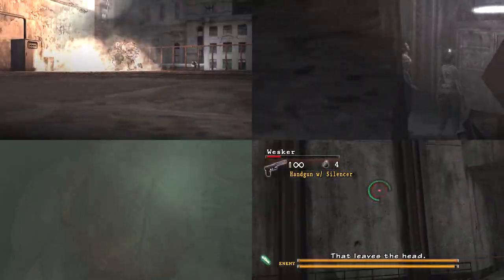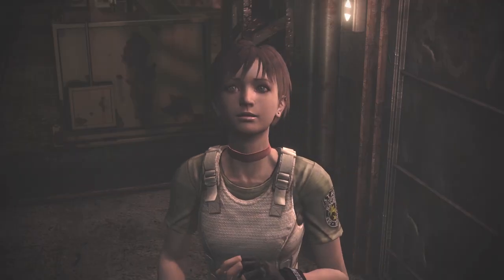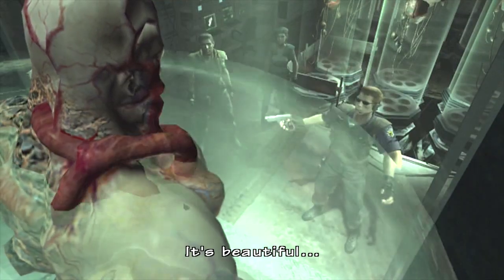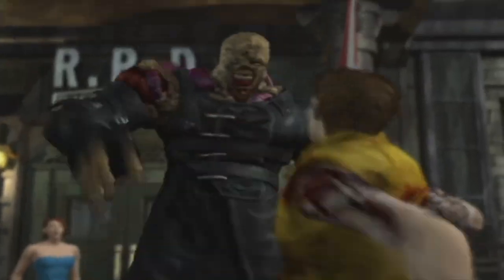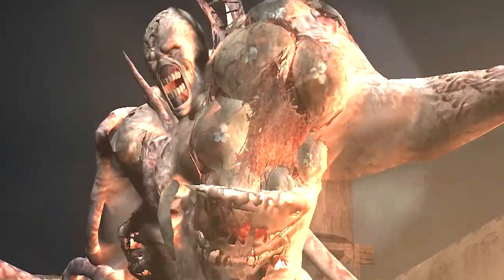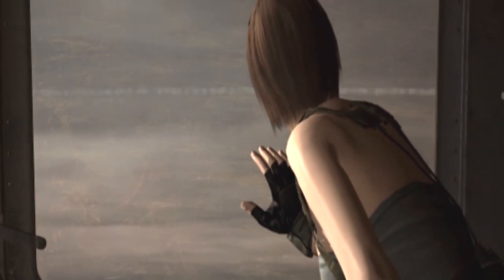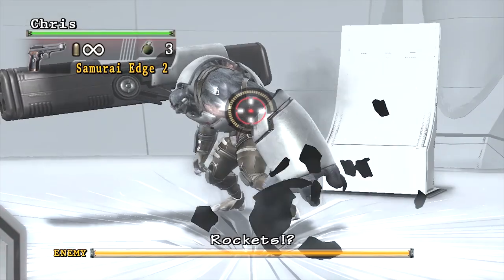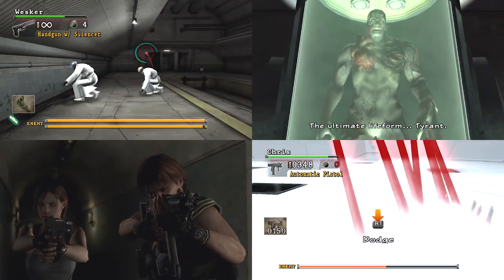Tyrant Resident Evil 2 Remake Mr X Analysis Part 3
So here in this video, we'll be covering the many other Tyrants from Resident Evil Umbrella chronicles, were we compare them to their original versions from resident evil o to resident evil 3 and seeing what changes they made for the rail shooter RE game title.

Also we'll be covering Tyrants like the Proto Tyrant from RE0, to Nemesis from RE3, and seeing the Tyrants like the Ivans who guards Sergei Vladamir, and to the Talos Tyrant.

Were we see the steady progression of these monsters until we see My X and his super Tyrant transformation from the new resident evil 2 remake.

This is part 3 of the evolution of the tyrants video series that covers the Tyrants before mr x, seeing their overall gameplay and combat mechanics in their respective resident evil title.

Anyway you guys enjoyed the video, please feel free to like and subscribe, also don't forget to hit that notification bell icon so you guys can be notified when I upload a new video.